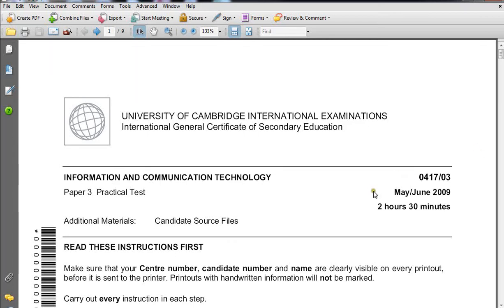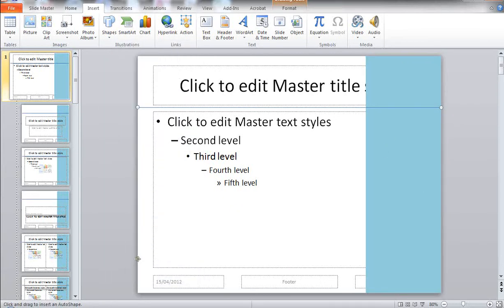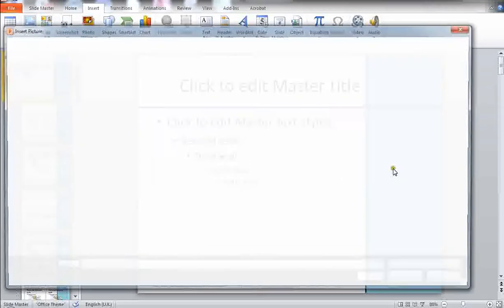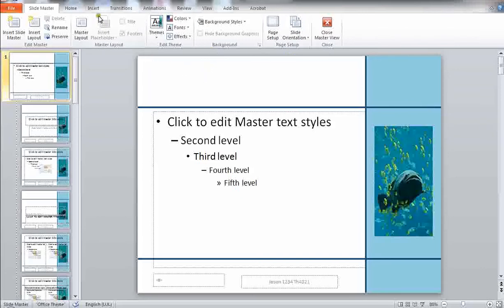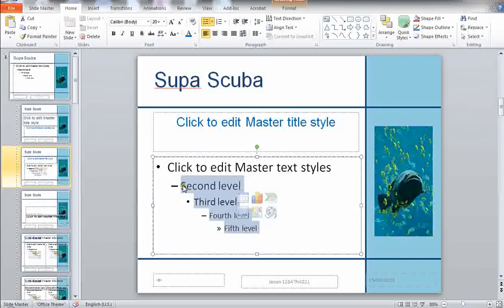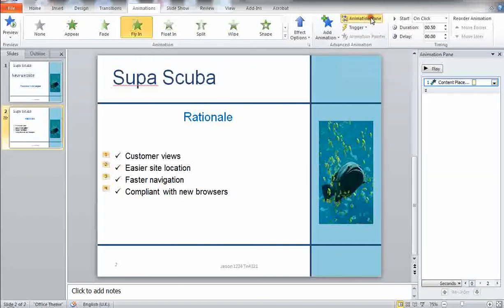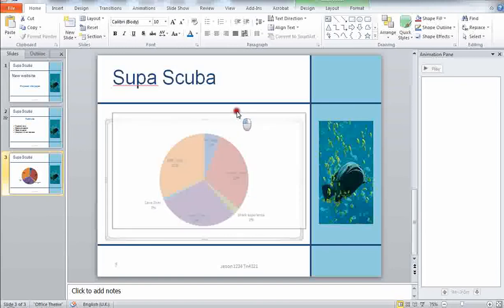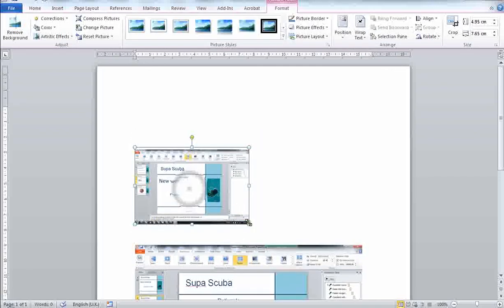June 09 Paper 3 Powerpoint.mov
Basic Guide to Powerpoint - CIE June 2009 Paper 3